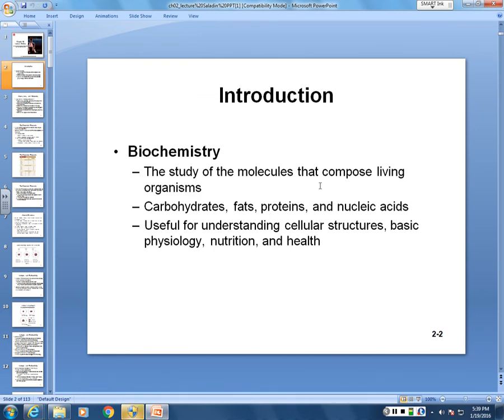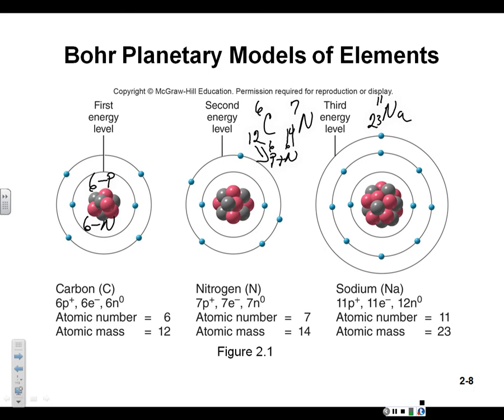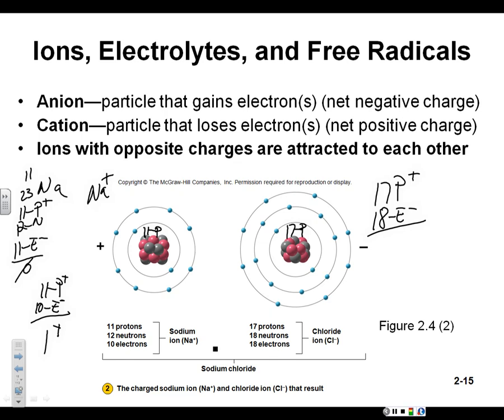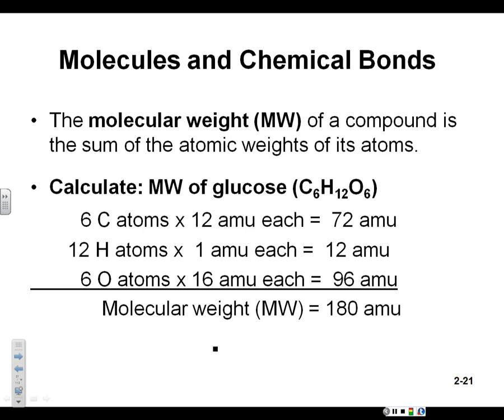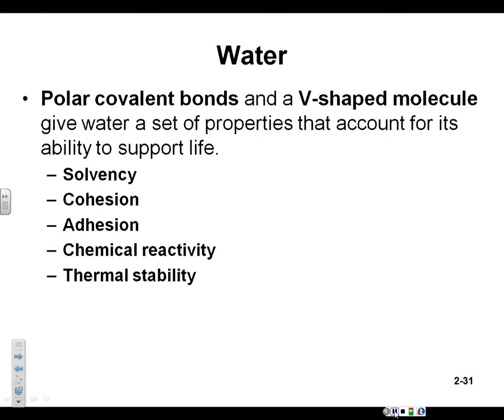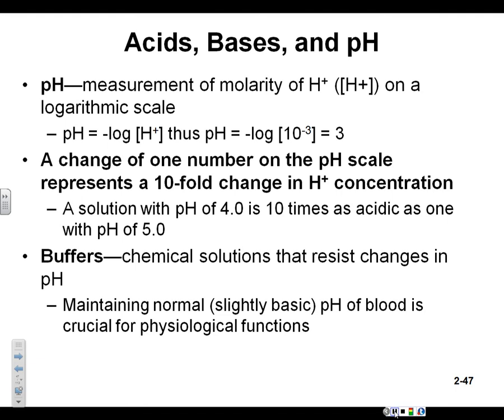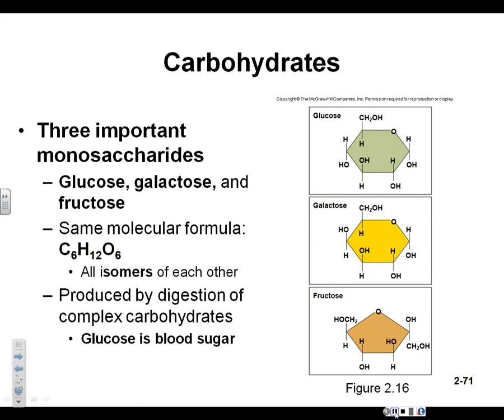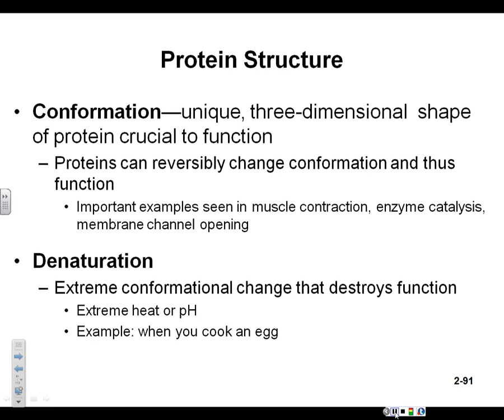Tue, Jan 19, 05 39 PM